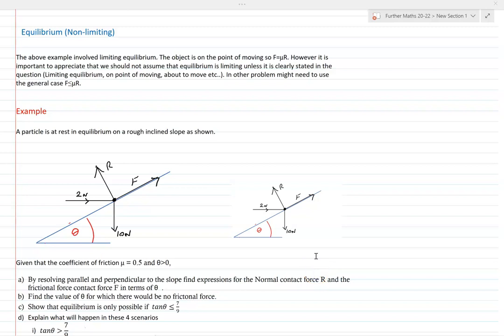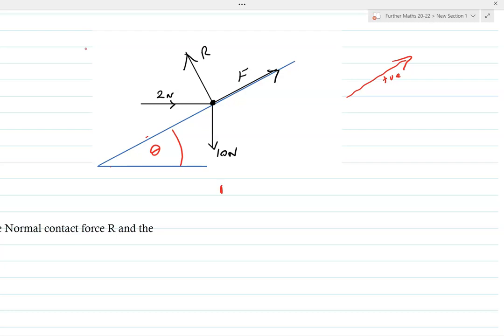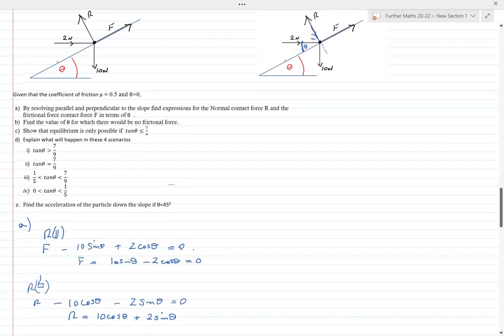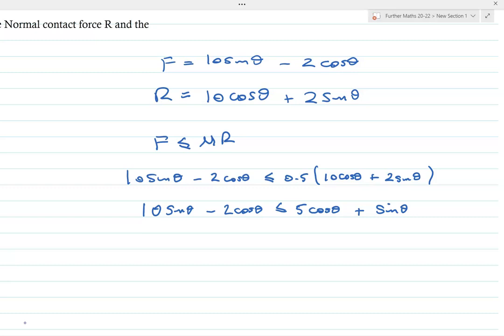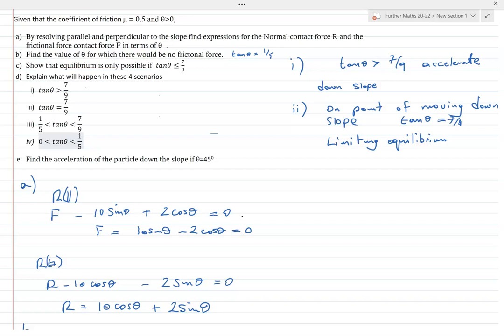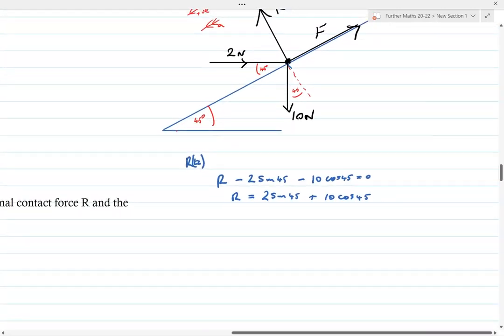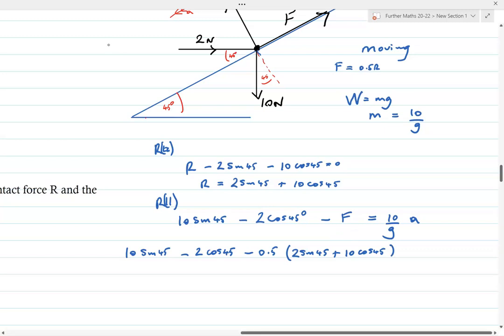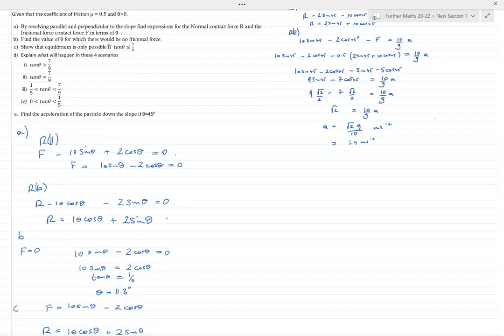Modelling Friction question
I made this question up to help conceptualise the idea of friction in different scenarios on an inclined plane. It should be particularly useful in the light of the emphasis on modelling in the new (post 2017) A level course for OCR, MEI, AQA, Edexcel.